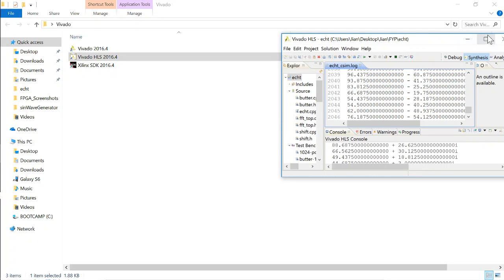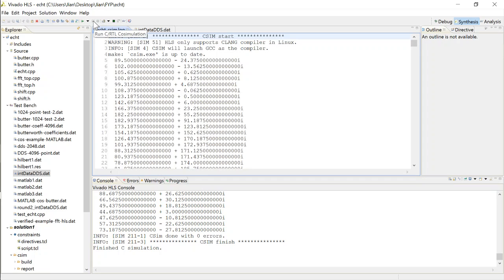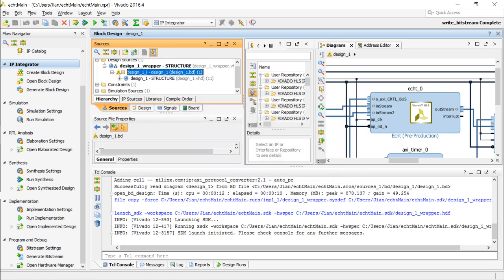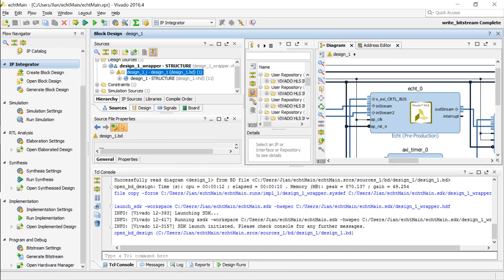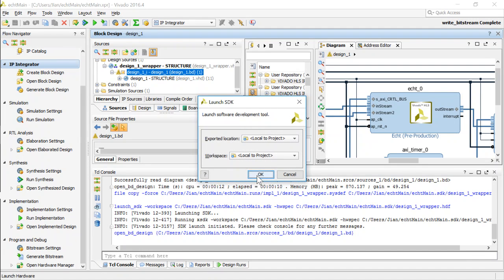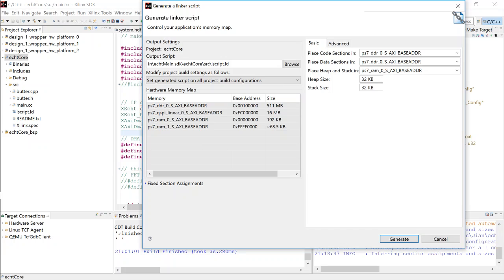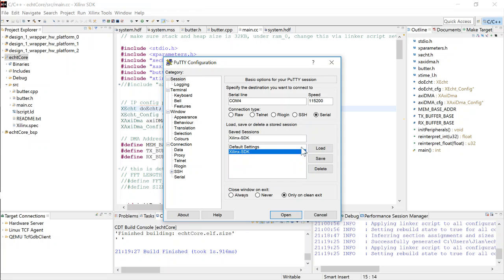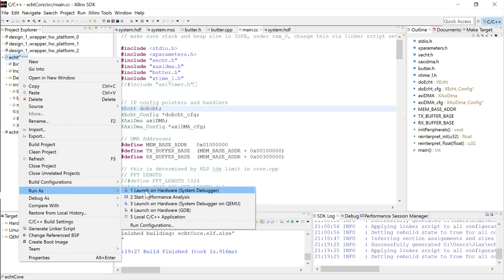Zynq FPGA User Guide - (From Vivado HLS to Xilinx SDK)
A quick video I made for one of my university projects. Audio is bad, apologies for that :)

I've written a condensed comprehensive guide to starting out with FPGAs, feel free to check it out!